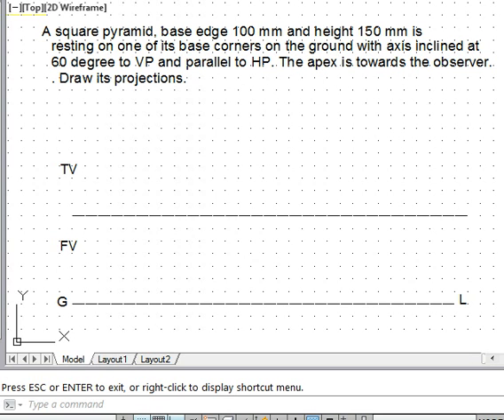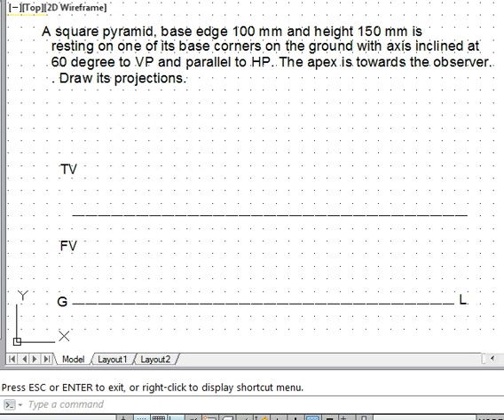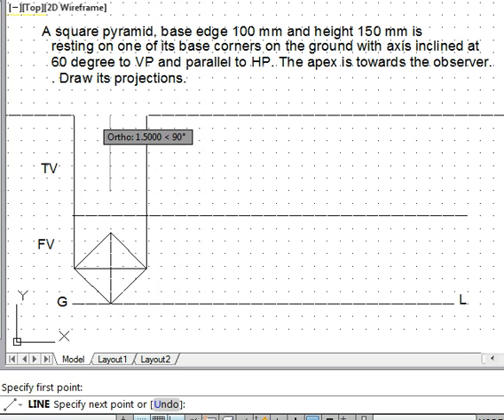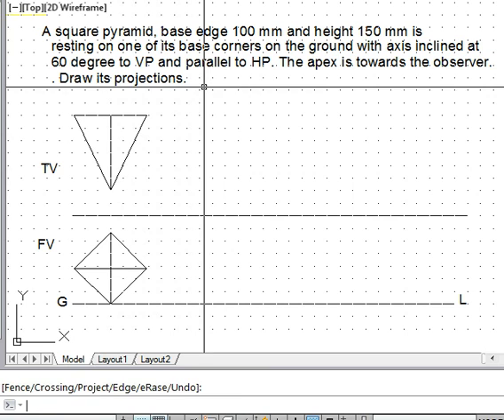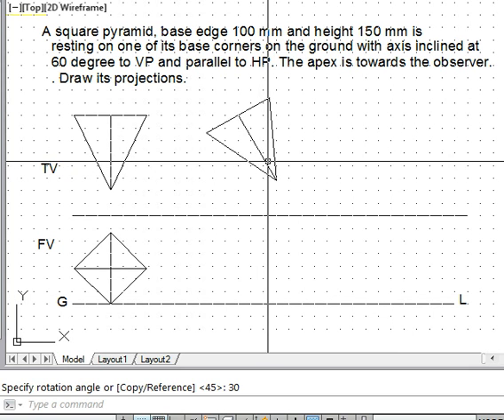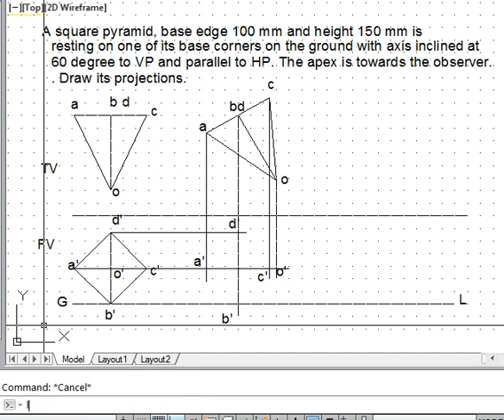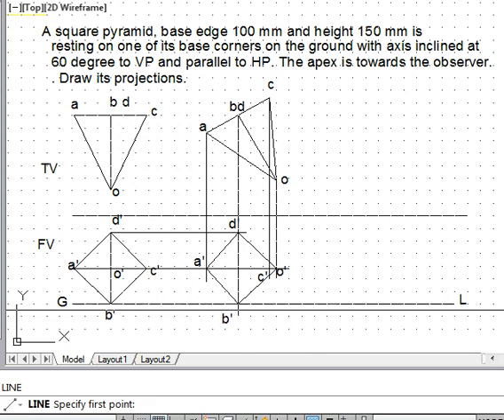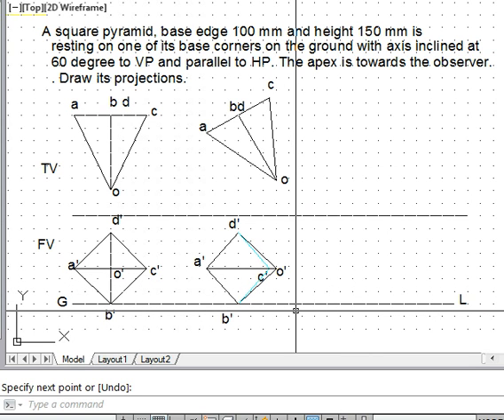Projections of Solids - square pyramid axis inclined to VP Apex towards observer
The video takes you through the steps of engineering graphics on AutoCAD to draw the projections of solids based on given descriptive statements